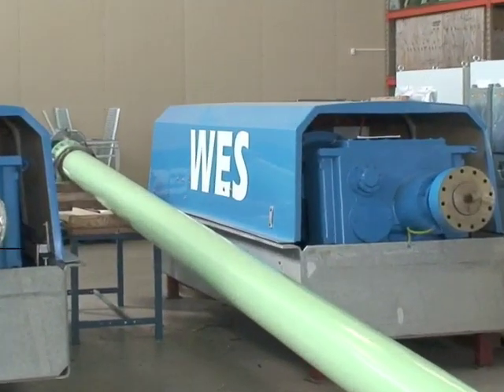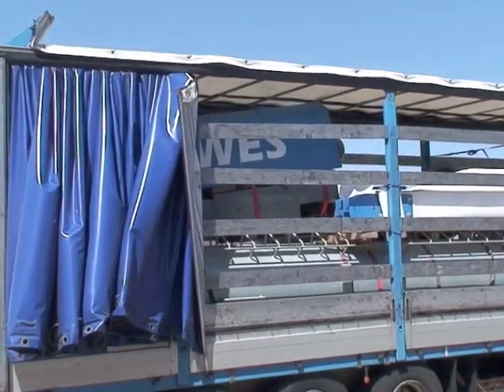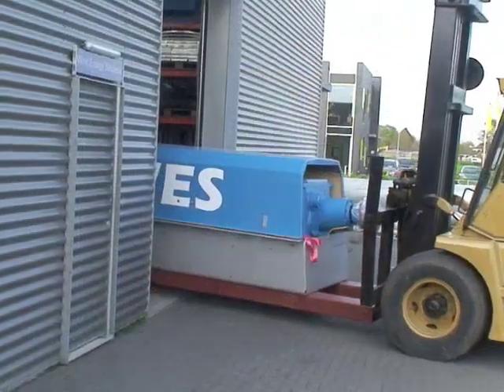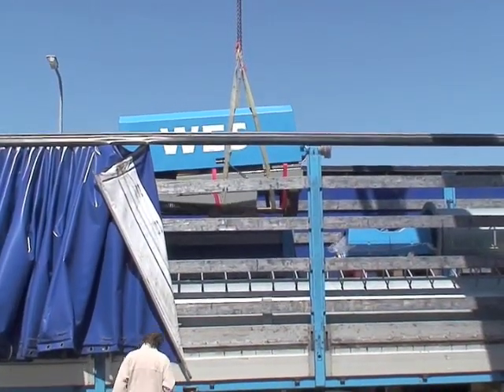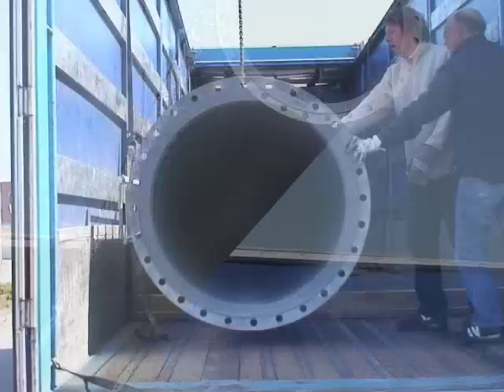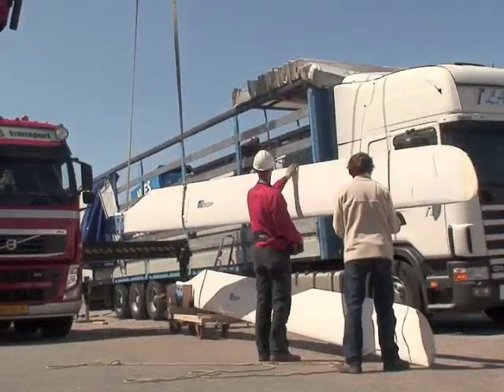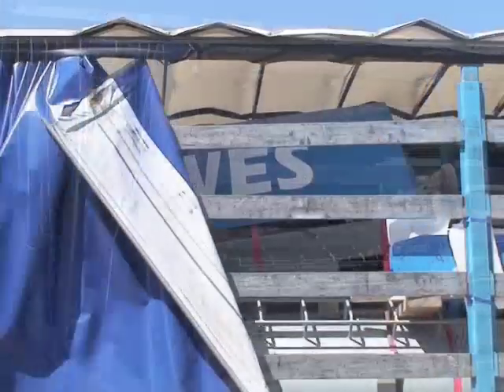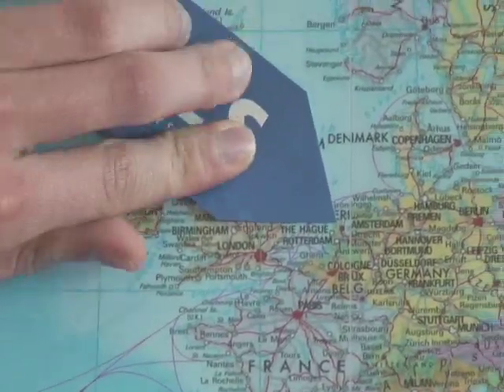Transport preparation of WES wind turbines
This short movie gives an impression of how WES80 (WES18) and WES250 (WES30) turbines are being transported.